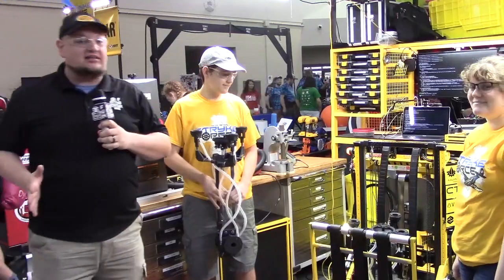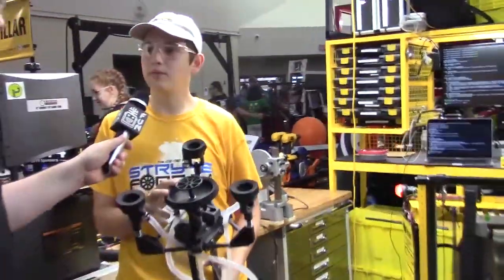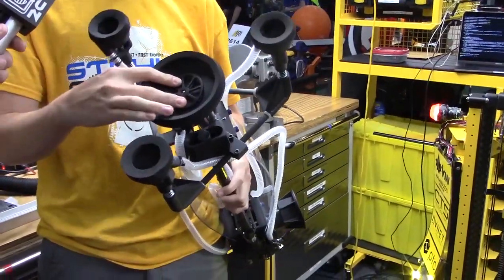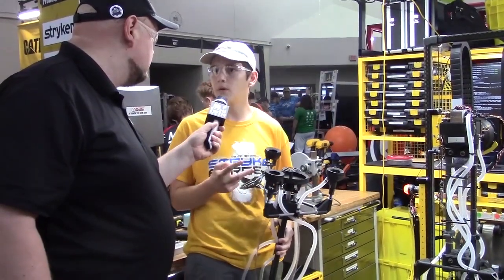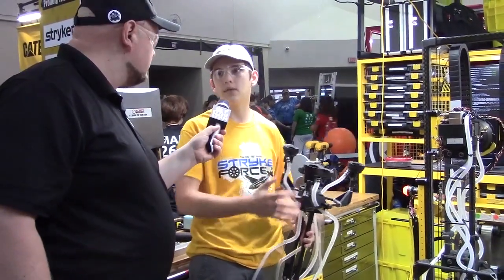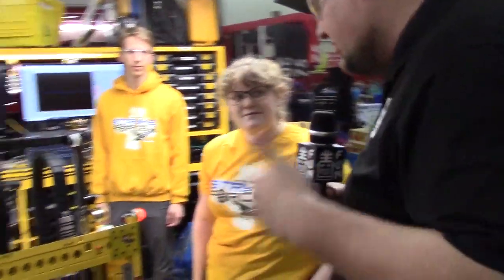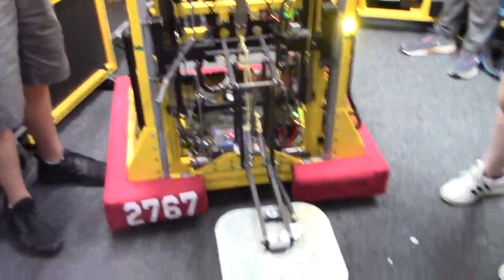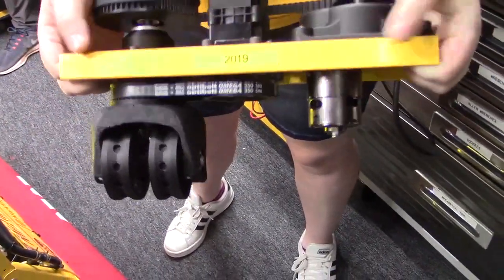Behind the Bumpers FRC 2767 Stryke Force 2019 Competition Season